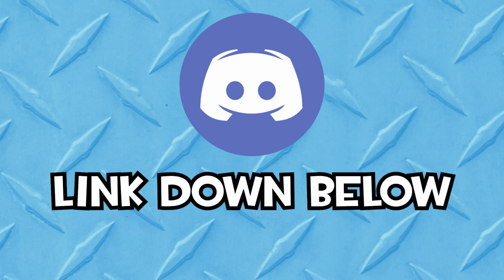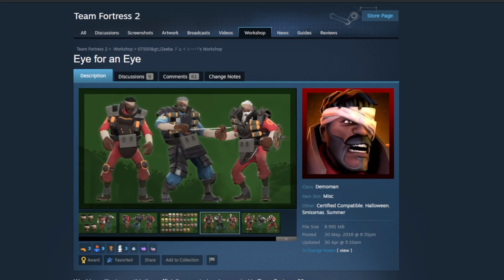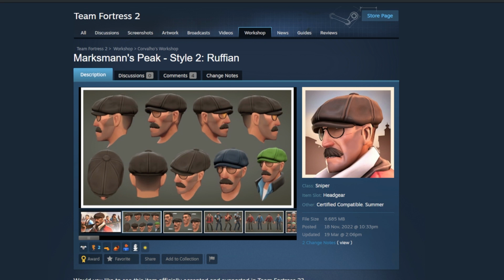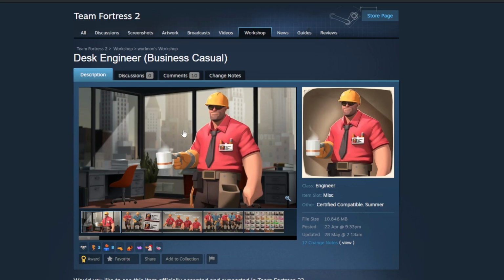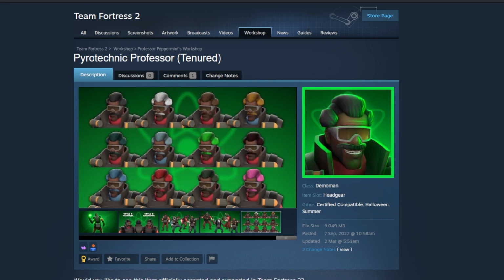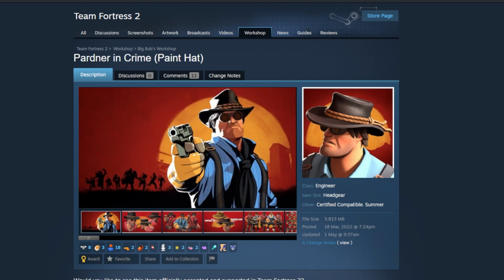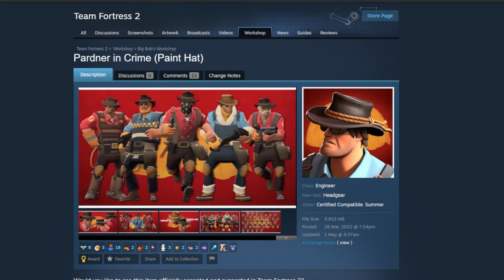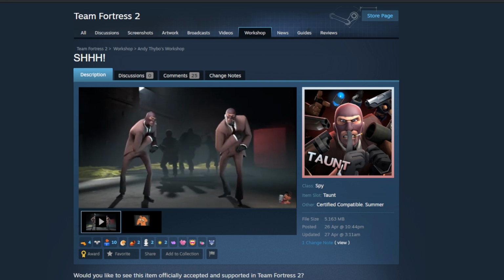[TF2] SUMMER 2023 COSMETICS and TAUNTS I wish for!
Team Fortress 2s Summer Update might be smaller then hyped, but that doesn't mean I am not excited for it. Today I collected 15 Cosmetics and 5 Taunts that I wanna see in the new crate!